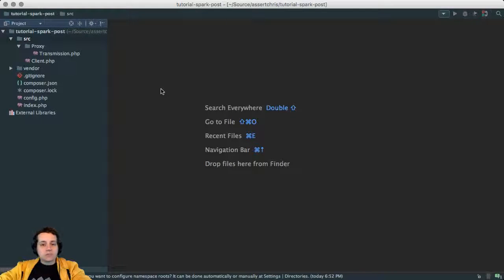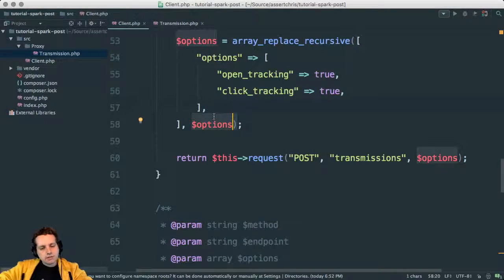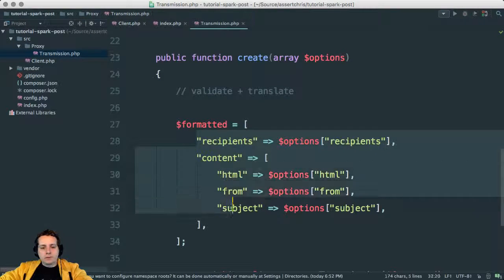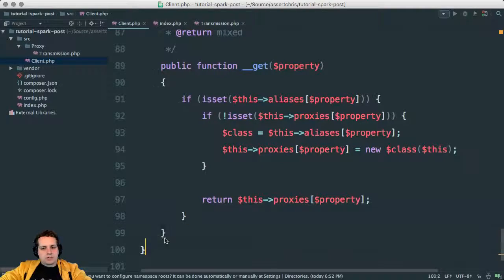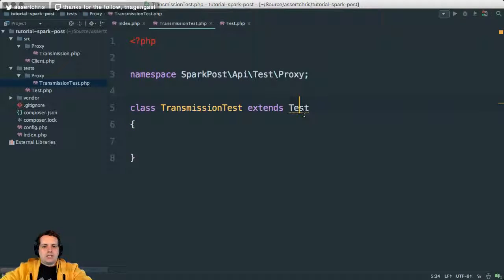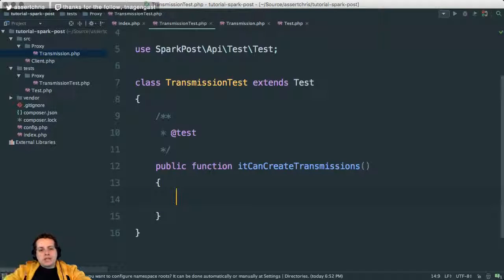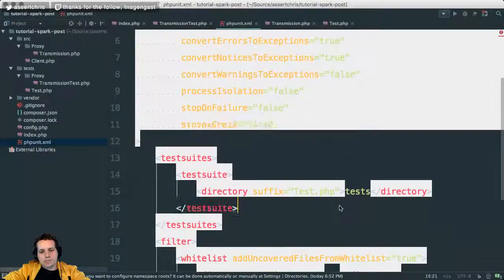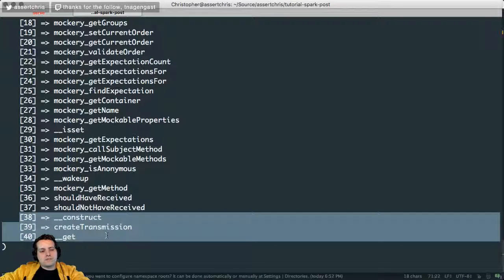Daily Code #32 - Working On The SparkPost SDK (Part 1)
Today we continue working on the SparkPost SDK, adding tests and cleaning up!